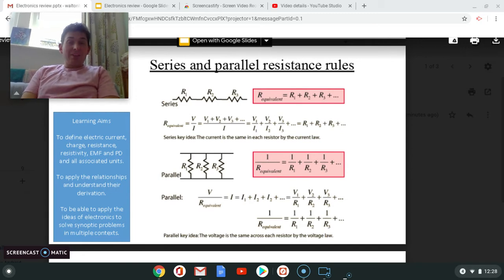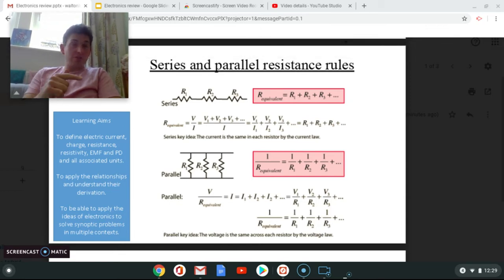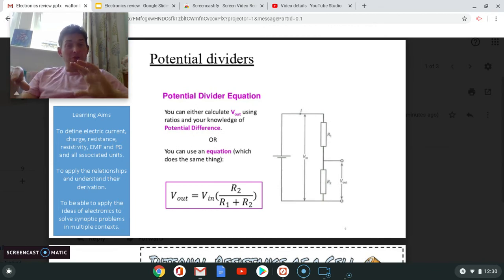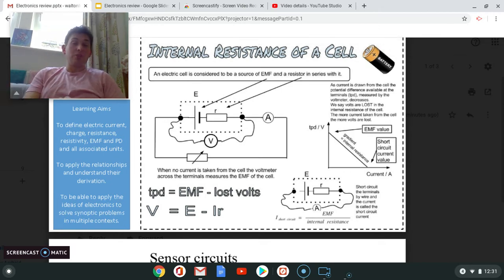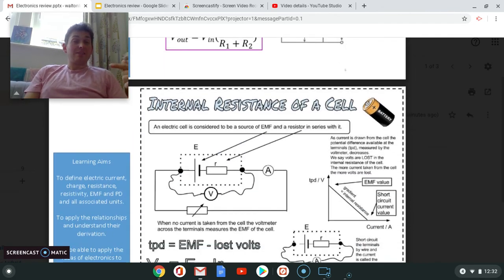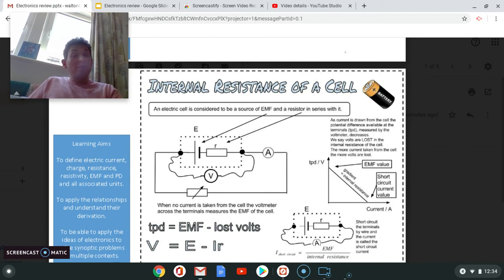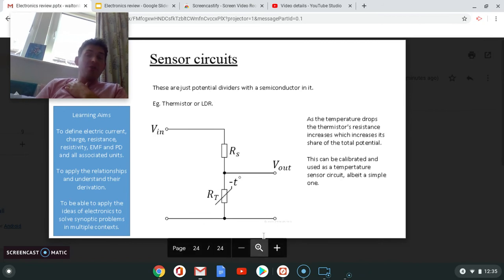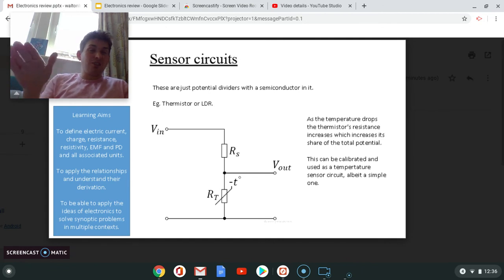Electronics overview 2